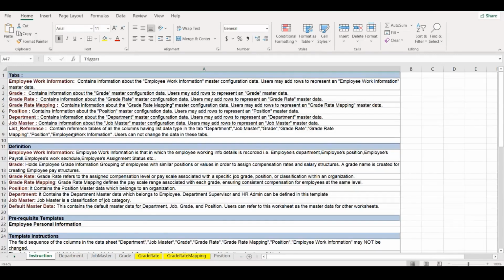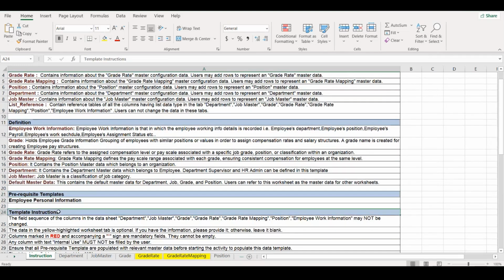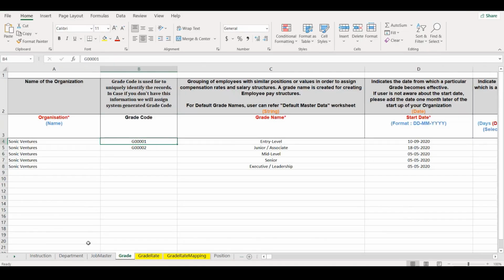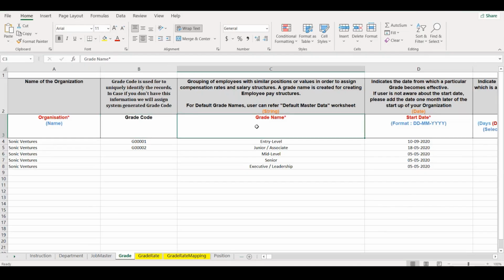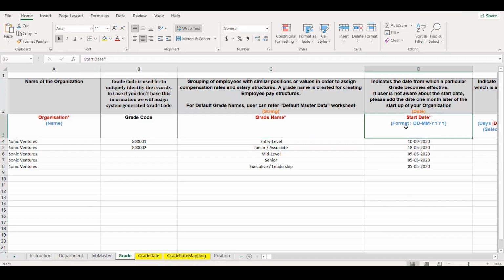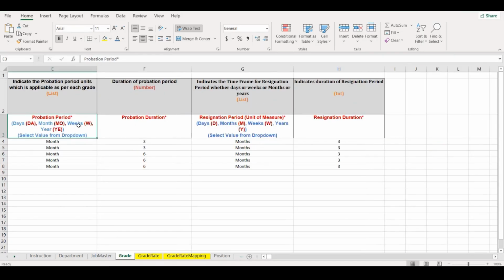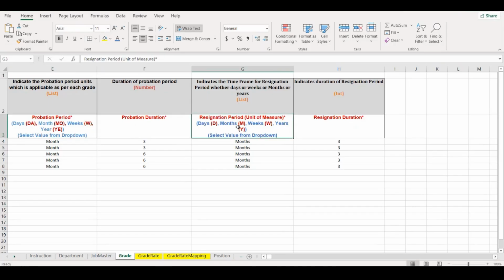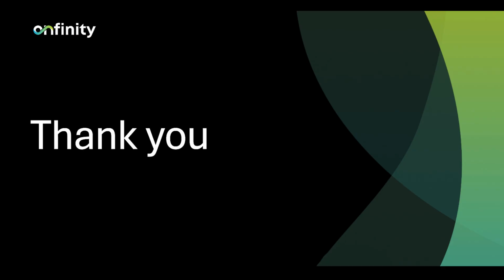08 HRM Templates | Grade Master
Learn how to set up employee grade master data in your ERP system with this step-by-step guide to Onfinity's workforce management data template configuration. This video walks you through the complete grade master template, showing you exactly how to structure and enter grade-related information that powers your entire HR and payroll infrastructure.

Setting up accurate grade master data is critical. Without it, you can't configure positions, process payroll correctly, or manage employee probation and notice periods. This video shows you how to organize grades by company, assign unique codes, set effective dates, and define probation terms that automatically apply to new hires. You'll see the actual template structure and learn why each field matters.

HR managers configuring new ERP implementations
Finance teams setting up payroll prerequisites
System administrators preparing workforce data
Companies standardizing grade structures across multiple organizations
Teams migrating from legacy systems to Onfinity

USE CASES

Adding grade codes and names to match your organizational structure
Setting probation period rules that automatically apply to new employees
Defining resignation notice periods by grade level
Managing grades across multiple companies with separate grade masters
Preparing master data for position and transaction configuration

We cover the instruction sheet layout, data entry requirements, and how the trigger section validates your entries. You'll learn why some fields are optional versus required, how the system auto-generates codes during import, and how probation and notice period rules connect to employee management workflows.

This is the foundation for any workforce management system. Get this right, and your HR and payroll processes run smoothly. Get it wrong, and you'll face data issues downstream.

TIMESTAMPS

00:00 Introduction to grade master data
01:15 Instruction sheet overview and structure
02:45 Organization and grade code setup
04:20 Grade names and effective dates
05:50 Probation period configuration
07:10 Resignation notice periods
08:30 How grades apply to employee records